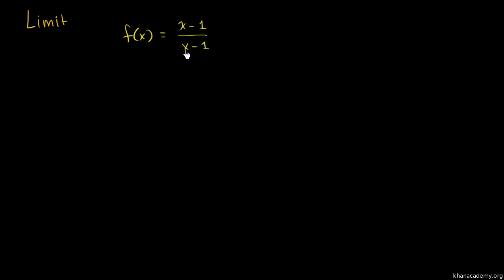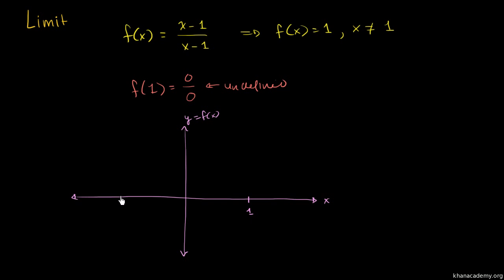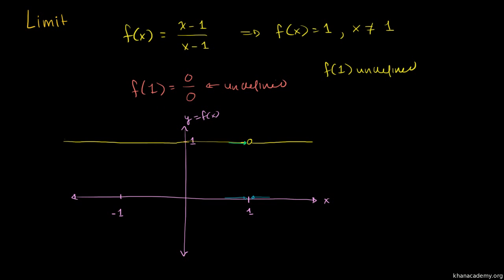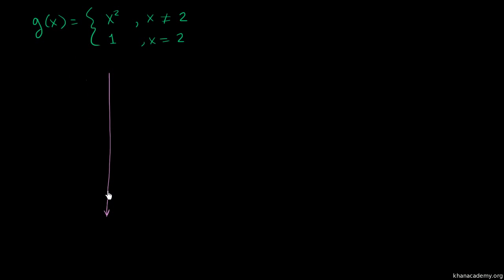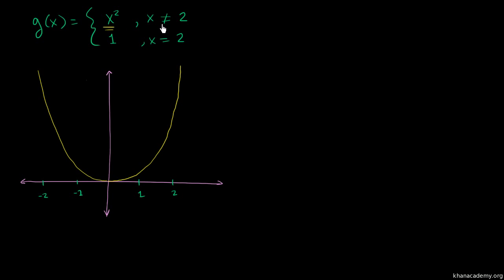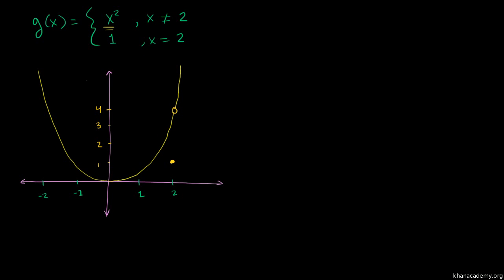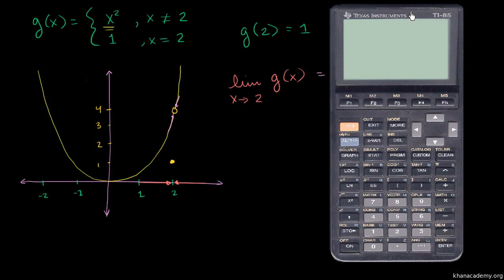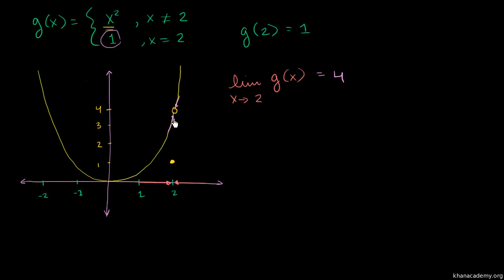Introduction to limits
In this video Sal talks about limits. Limits are an essential to calculus and are used to define continuity, derivatives and integrals.